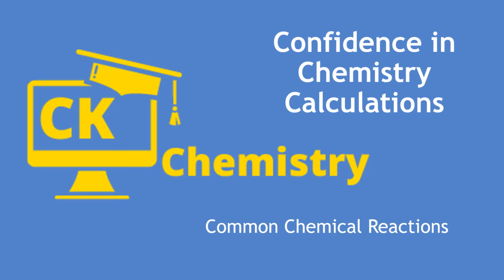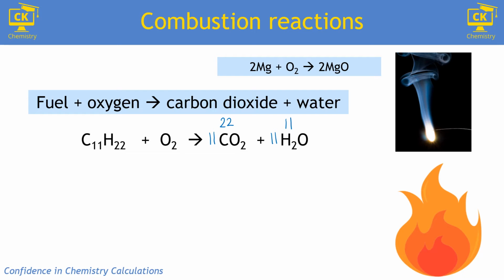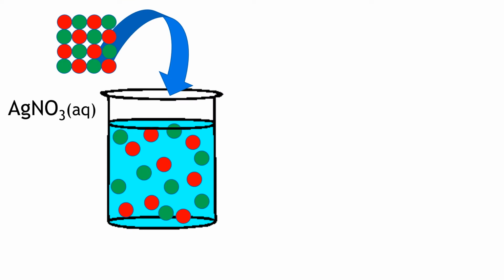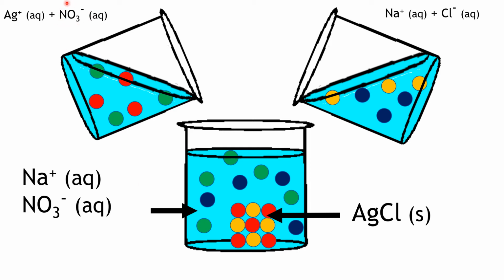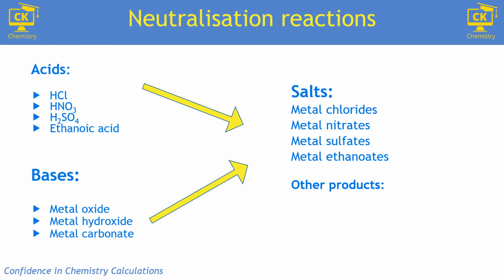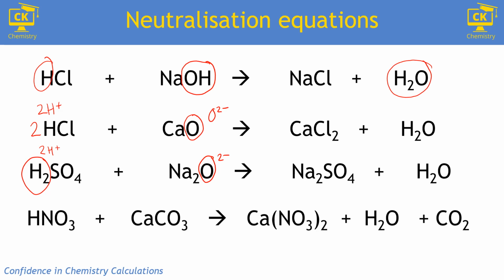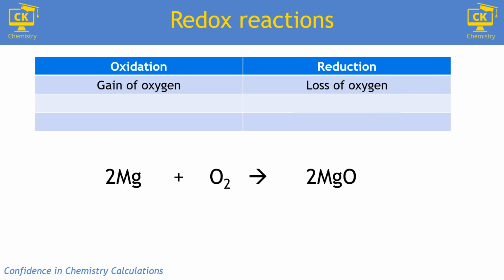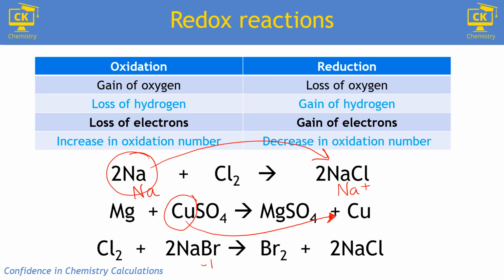Chemistry A Level transition - types of reaction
Due to a little error, I've updated this video - you can find the corrected version

A video going over some basic reaction types that you should know from GCSE - but you might not have realised you're supposed to know them! The video summarises: combustion, precipitation, neutralisation, redox, displacement and decomposition reactions and gives tips on how to identify each type and write equations for these reactions.